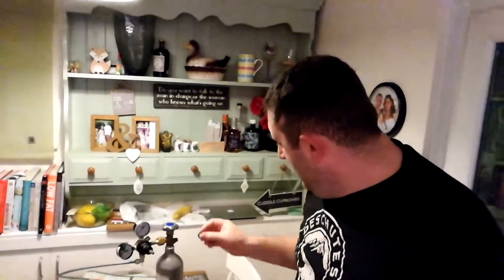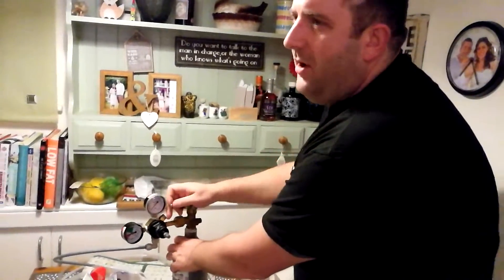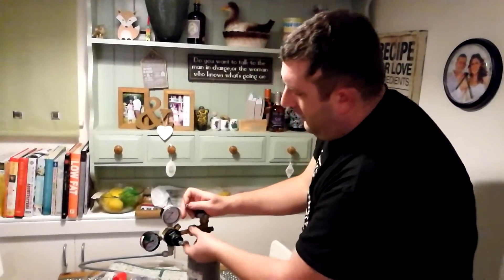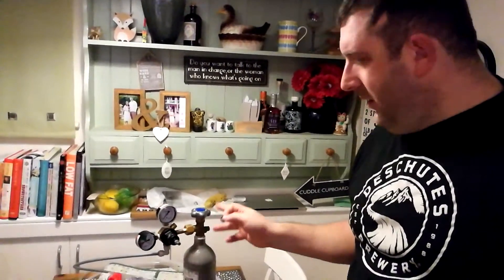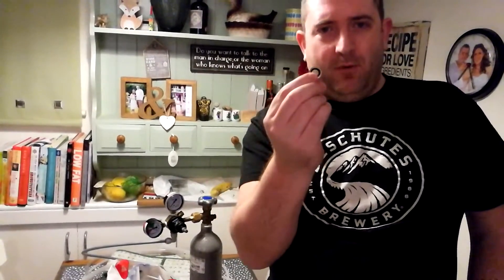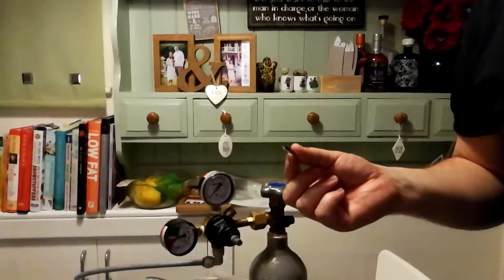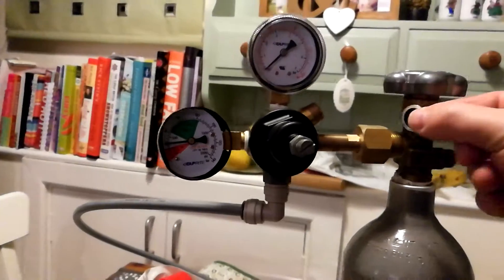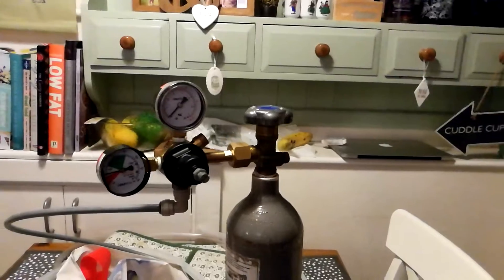co2 gas regulator washer replacement (dowty washer) for keg setup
Hi all, thought id share my experience in replacing the CO2 regulator washer for my .

the washers are called Dowty Washers and the size you want should be M12.

Its recommended you replace the washer after each change of gas to avoid any annoying loss of gas.